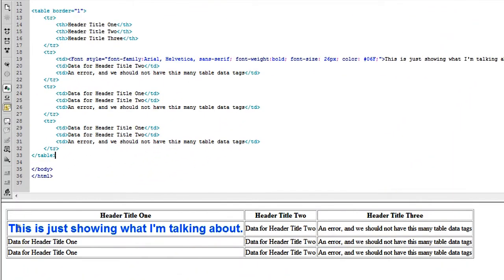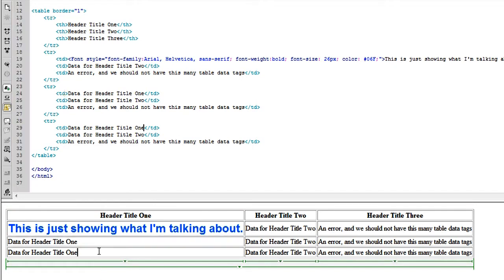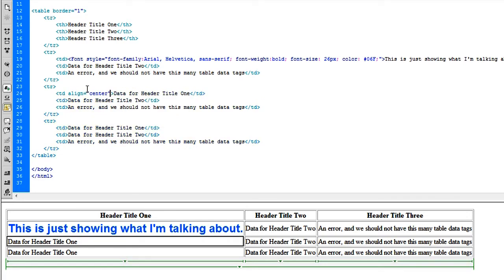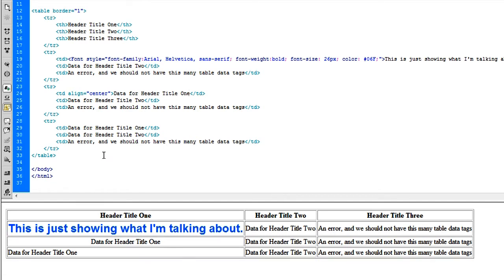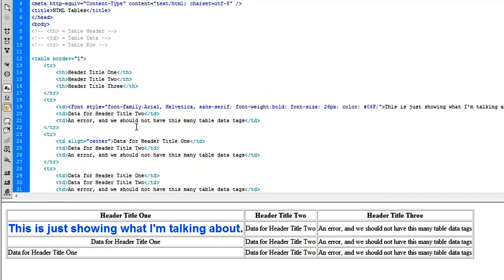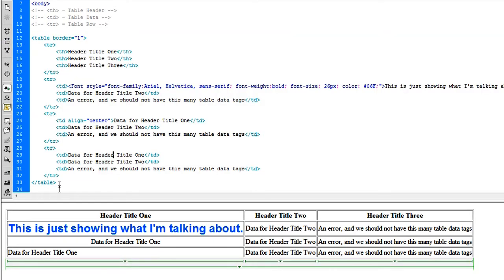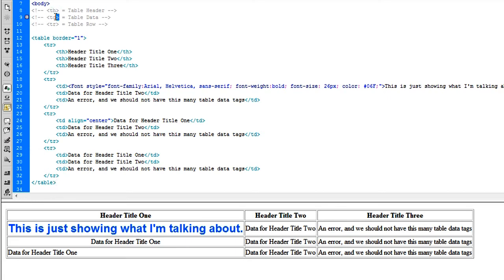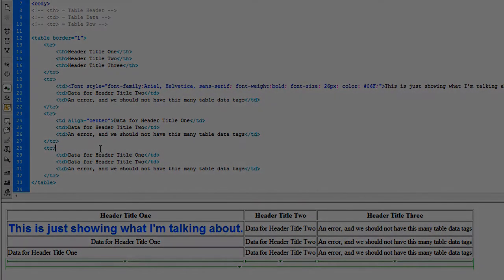HTML Tables Tutorial - Part 2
Tables! In this two-part lesson I introduce you to the table, th, td, and tr tags.

bada-ba-ba-ba! I'm lovin' it!